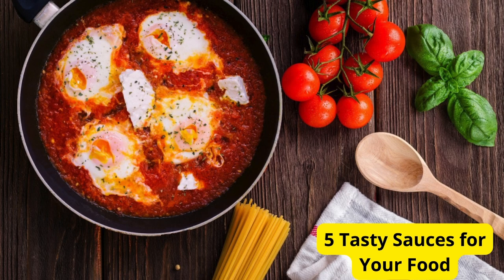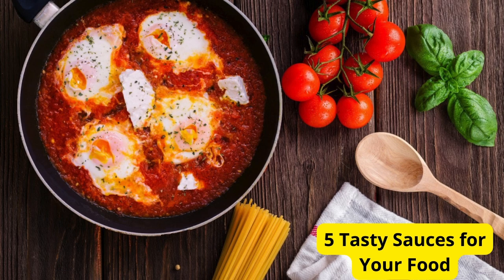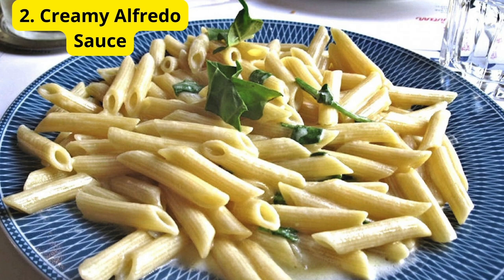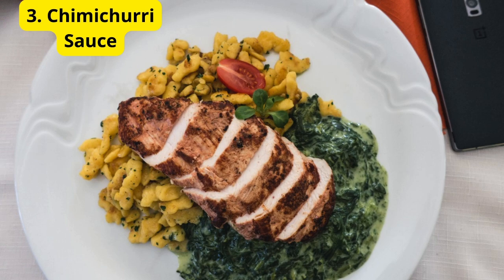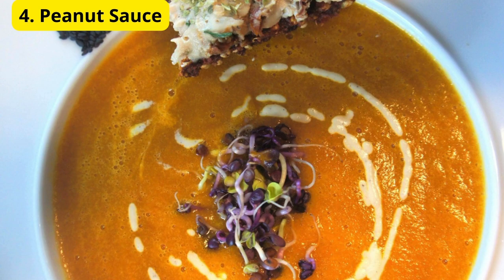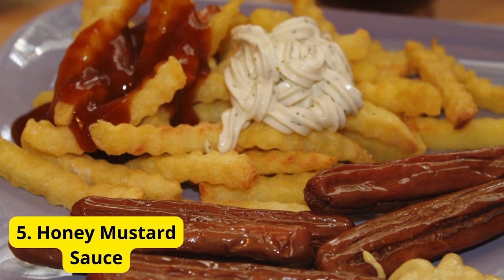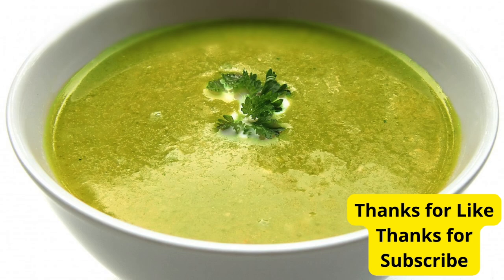5 Tasty Sauces for Your Food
"1. Classic Marinara Sauce"

"2. Creamy Alfredo Sauce"

"3. Chimichurri Sauce"

"4. Peanut Sauce"

"5. Honey Mustard Sauce"